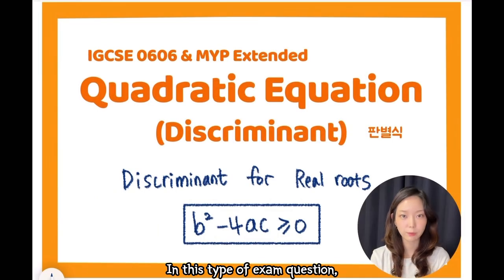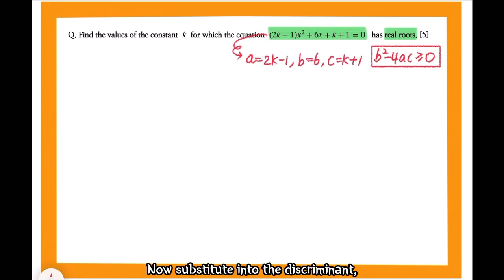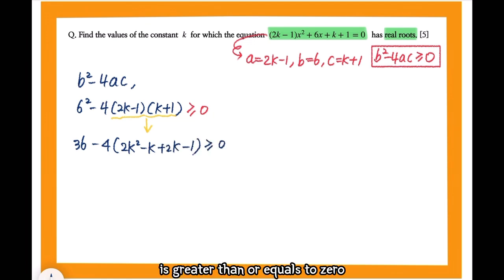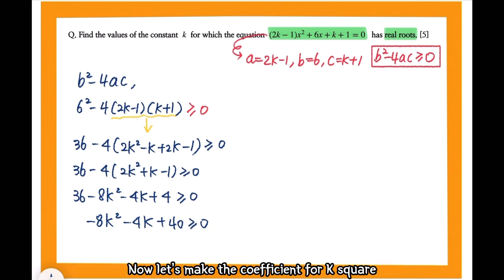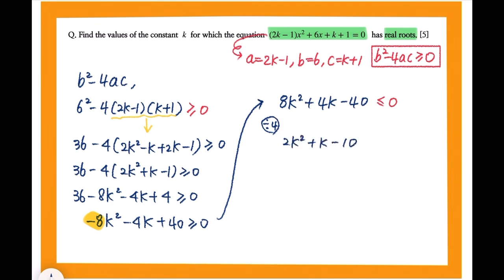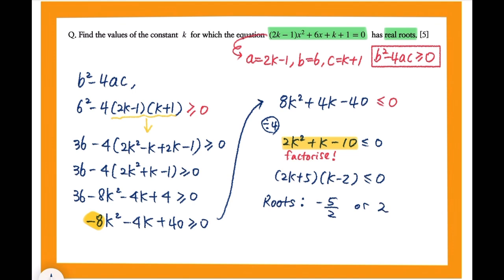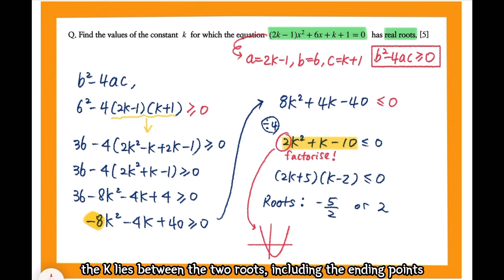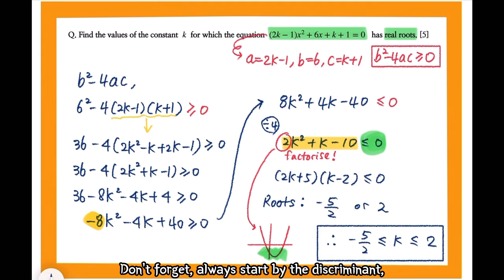[Algebra] Discriminant for Real Roots | IGCSE 0606 & MYP (2025 Exam question)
This video explains how to solve an actual **IGCSE Additional Mathematics (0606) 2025 past paper question**  using the
**discriminant (b² - 4ac)** to determine the number of real roots in a quadratic equation.

You’ll learn:
✔️ How to apply the discriminant condition (b² - 4ac ≥ 0)
✔️ How to find values of k for which a quadratic has real roots
✔️ Why the discriminant is essential for IGCSE 0606, MYP Extended, and A-Level core math

This method is a must-know exam strategy for international school students preparing for IGCSE, MYP, and IB/A-Level exams.

🔔 New math lessons are uploaded every Thursday at 8 PM (KST).

이 영상은 IGCSE 0606 심화수학 실제 기출문제를 통해
이차방정식이 실근을 갖는 조건(판별식, b² - 4ac ≥ 0)을 설명합니다.
국제학교 학생들이 IGCSE, MYP, IB/A-Level 시험 대비에 꼭 알아야 할 필수문제를 다루고 있습니다.

매주 목요일 오후 8시에 국제학교 수학 새로운 문제풀이 영상이 업로드됩니다.

00:00 Intro
00:20 Add maths exam question (2025)
03:38 Answer